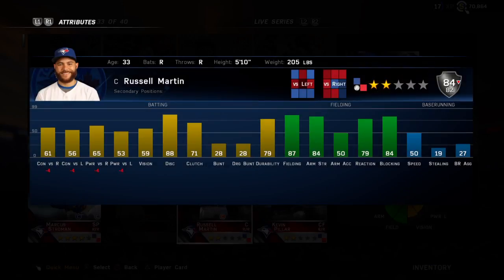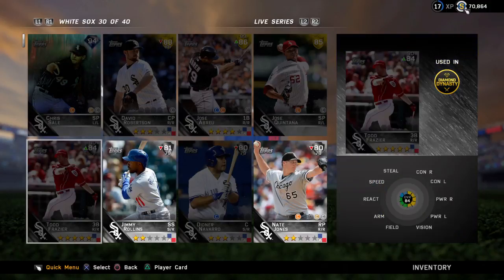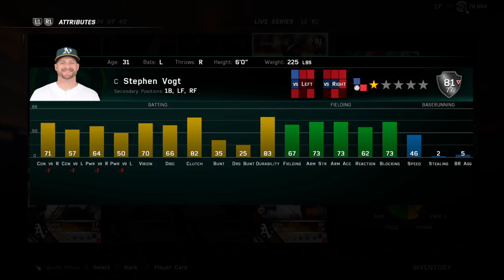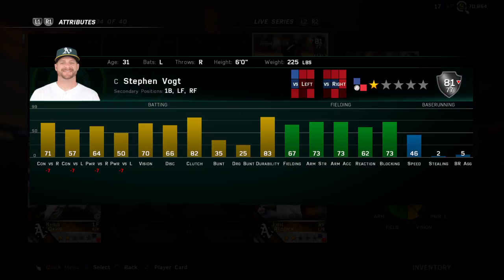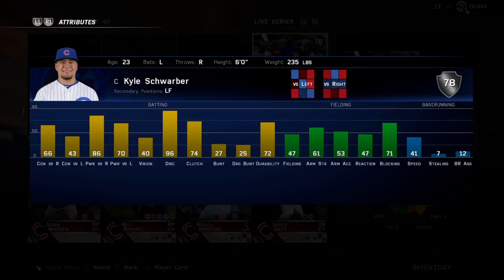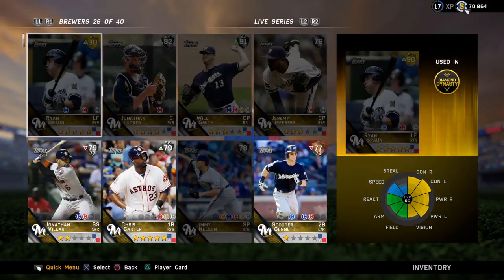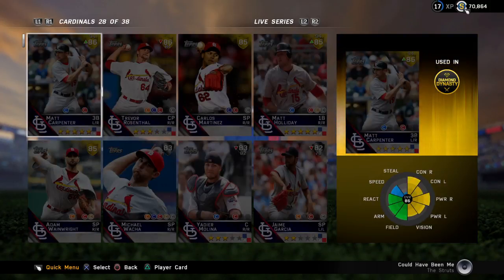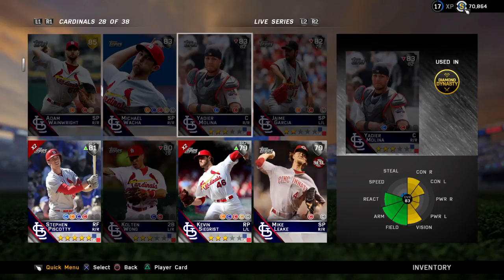MLB 16 Diamond Dynasty: Top Catchers Under 1000 Stubs